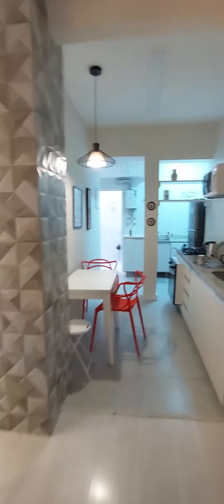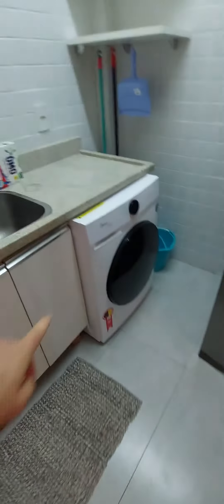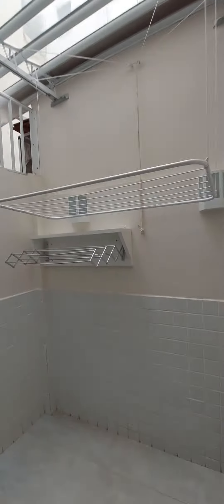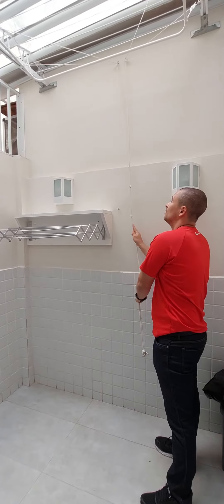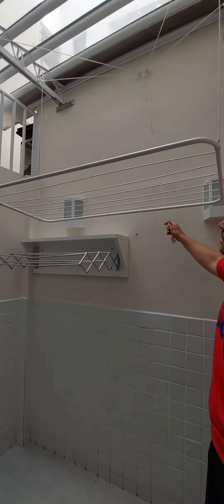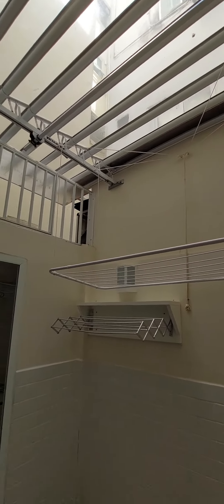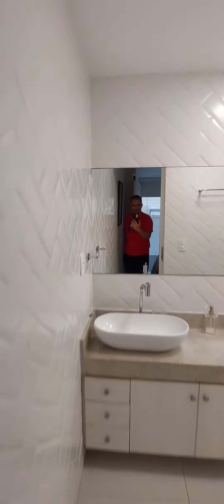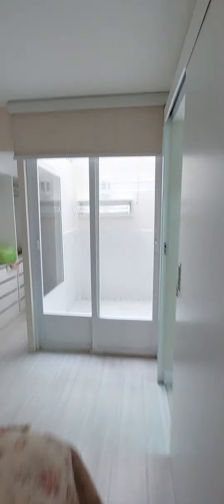Ipanema Beach Getaway: Affordable Luxury Apartment Tour in Rio de Janeiro!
Join us on a virtual tour of our 120 Euro apartment in the heart of Rio de Janeiro, just steps away from the iconic Ipanema Beach! 🏖️ Explore the vibrant colors and comfort of this budget-friendly Airbnb, blending affordability with the allure of one of Brazil's most famous neighborhoods. Ready for a taste of Rio's charm? Dive into the beauty of Ipanema with us! TravelGoals BudgetAccommodation IpanemaLife"